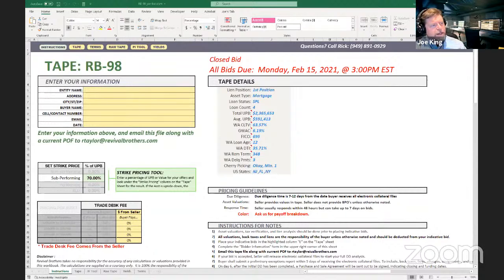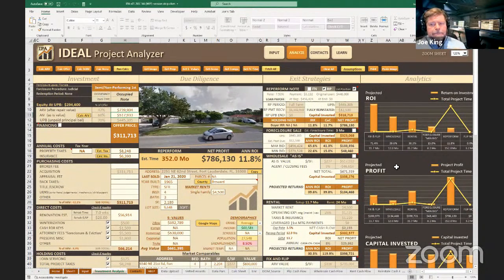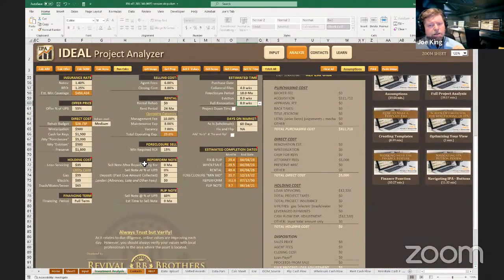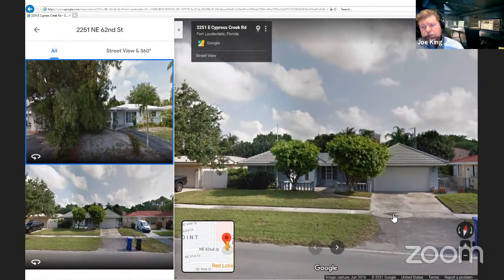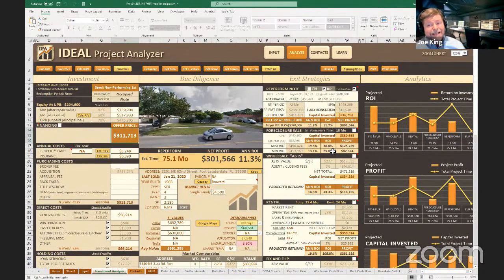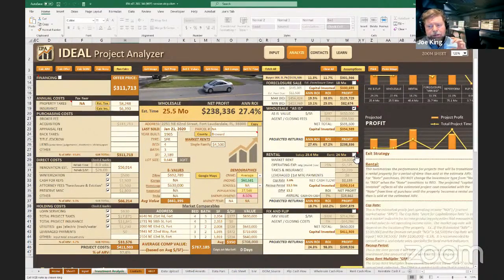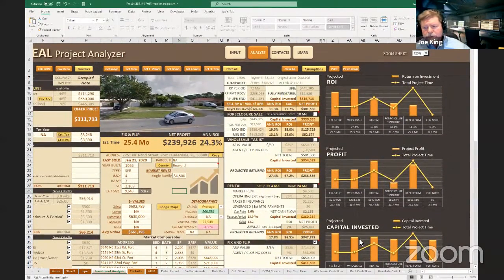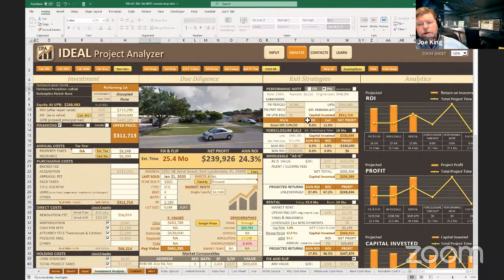IPA Property Analyzer - Weekly Tutorial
In this video, we explored an anomaly on a Non-performing note tape and brought it into IPA for analysis. We analyze the numbers from many different perspectives and came to a conclusion that this asset was worth pursuing with positive returns under each exit strategy. We further, looked at the strike price and how adjusting it affected our returns under those exit strategies.

IPA, the IDEAL Project Analyzer was created for Note and REO investors. This is not just another excel spreadsheet. This is an excel application, with predictive analytics built-in. It includes a flexible dynamic calculator, an exit strategy analyzer, and an online due diligence tool that will automatically search for property-related information and insert it into the spreadsheet. This is the only tool like it on the market and is well worth investigating. for more information.